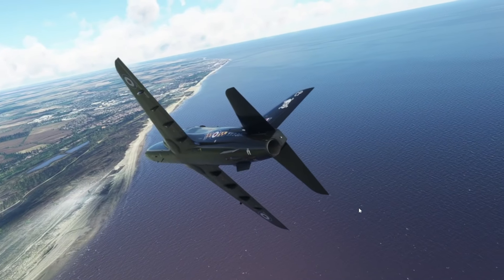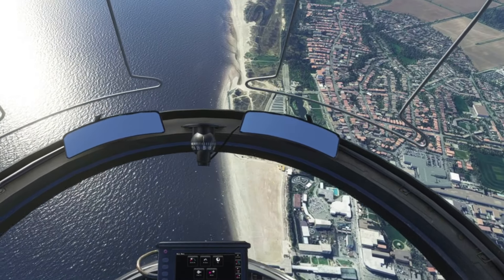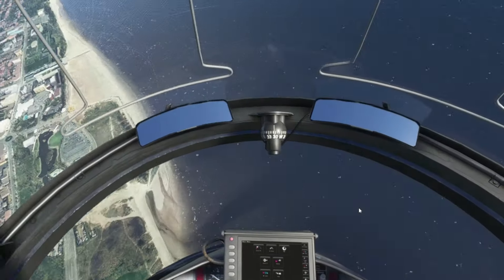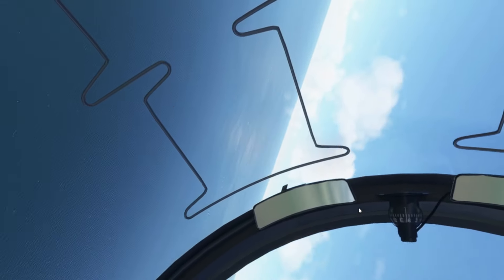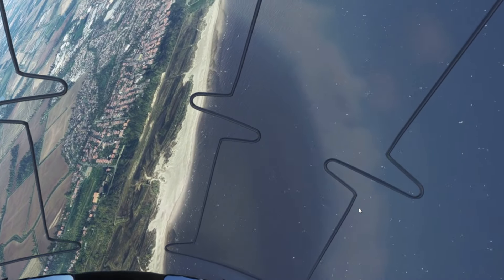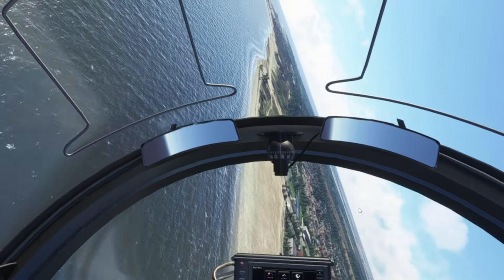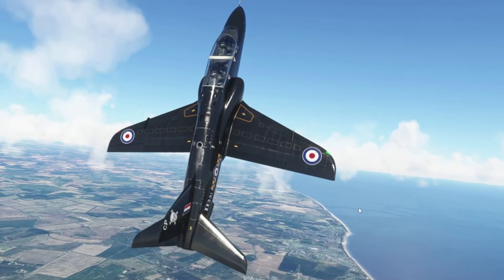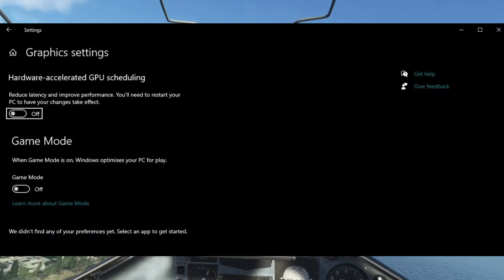MSFS | THIS IS SO SMOOTH! QUEST 2 VR SETTINGS GUIDE | OPEN XR TOOLKIT - MID & HIGH SPEC PC's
Here's my current Quest 2 BEST VR settings guide! Hope it helps some of you :)

VRFSG